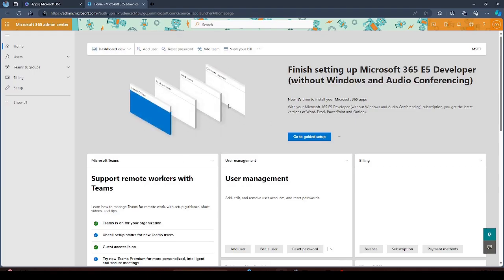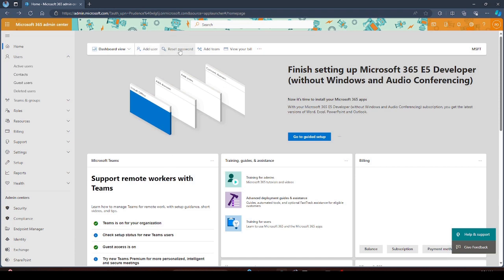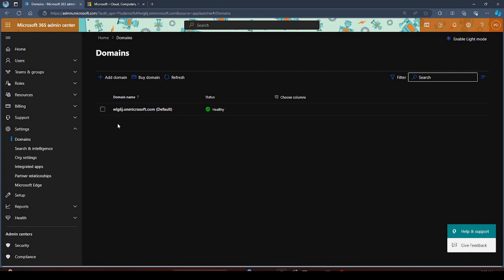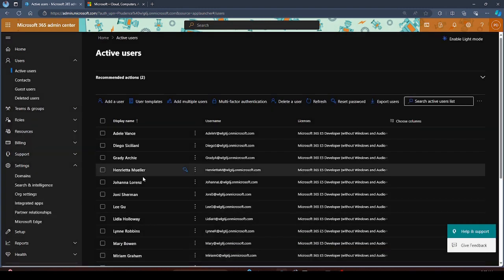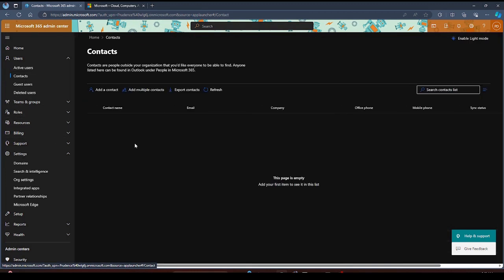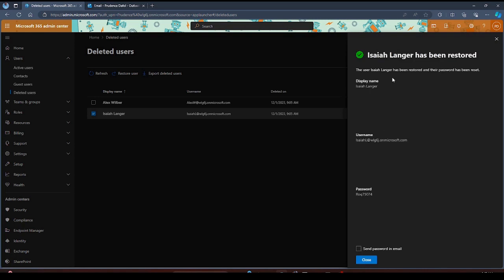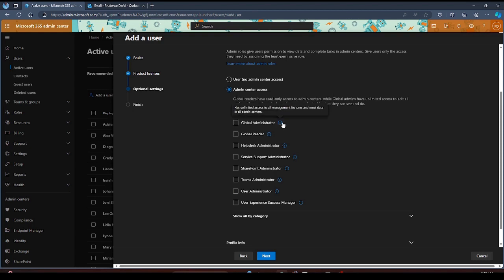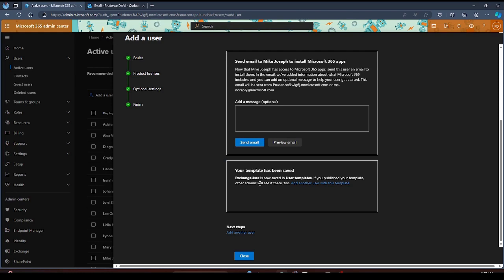Admin Center | User - Part 1 | Microsoft 365 Administration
Users, Active Users, Contacts, Guests, Deleted Users, etc